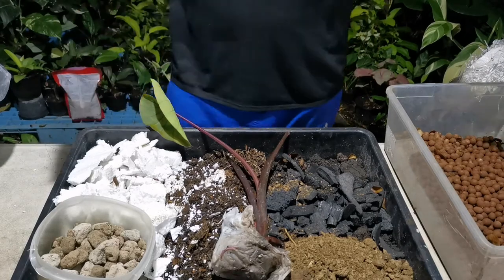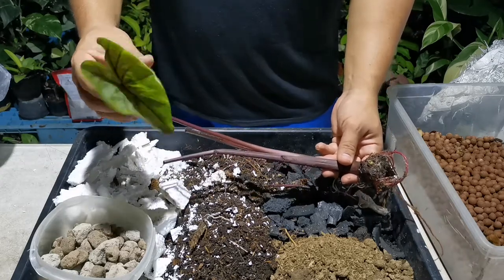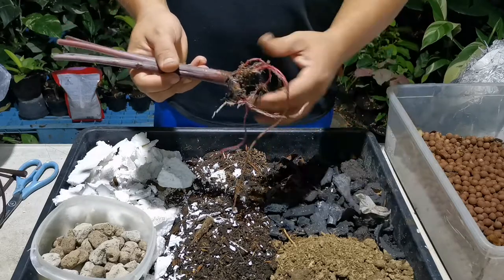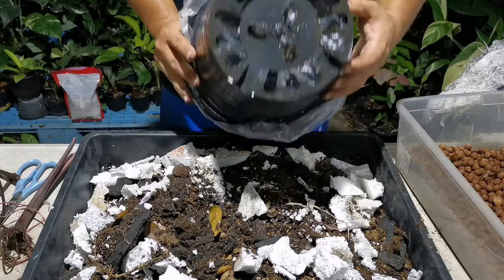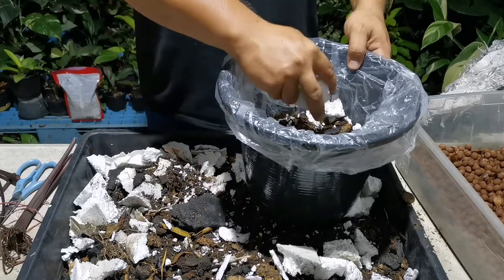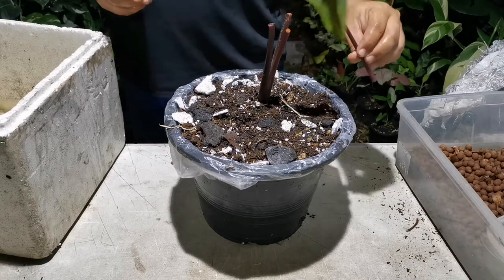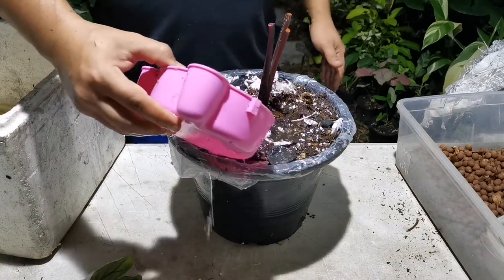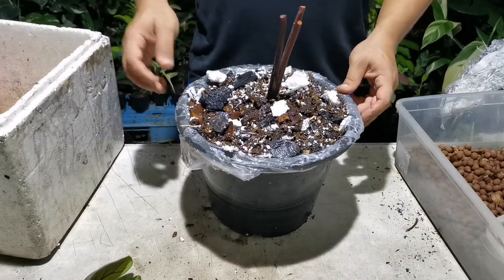How to plant Colocasia, The easy way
This is how I plant or propagate my Colocasia ​in a very easy way, with planting medium I can easily find around my house.